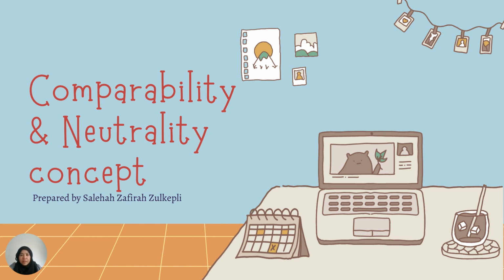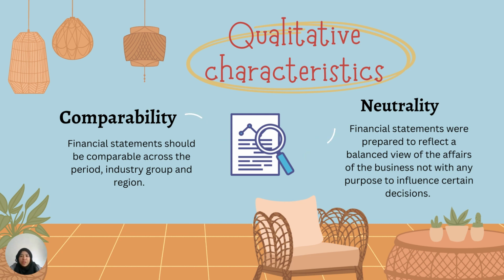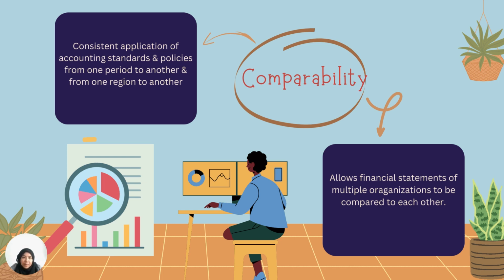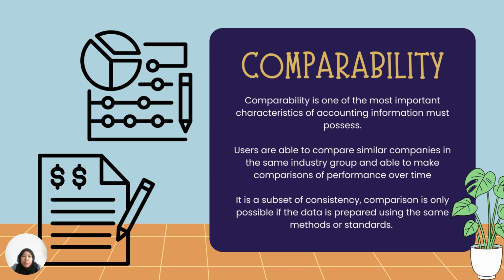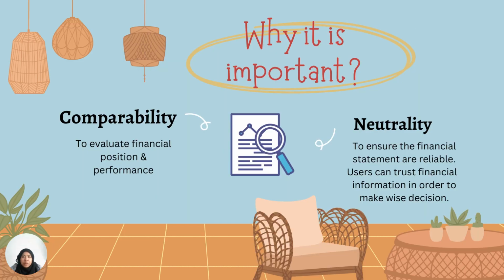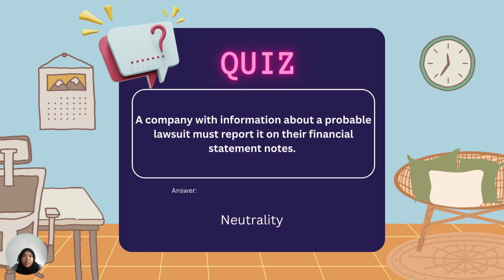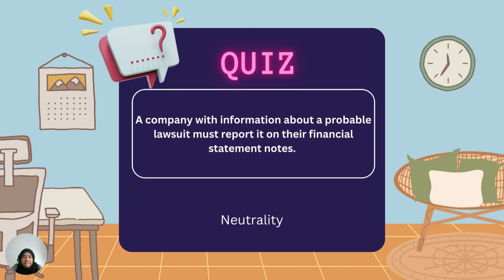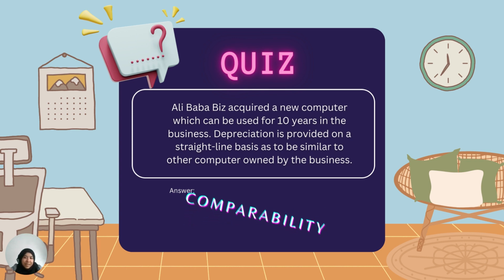Accounting concept: Comparability & Neutrality concept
Accounting concept